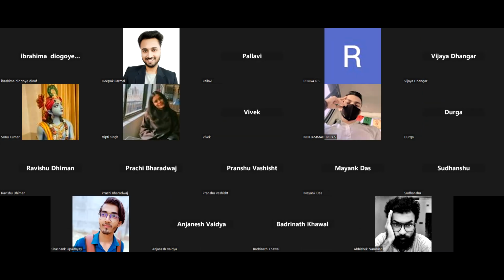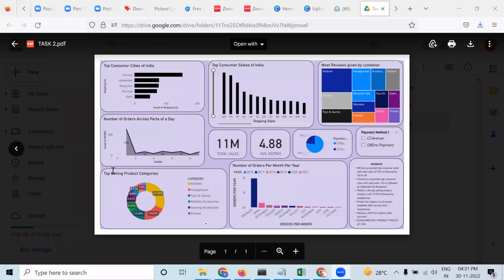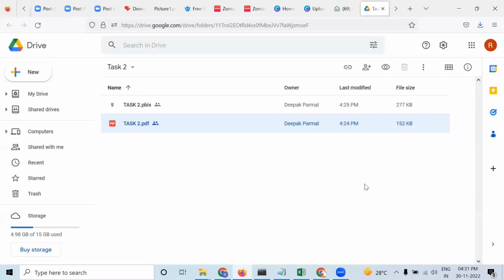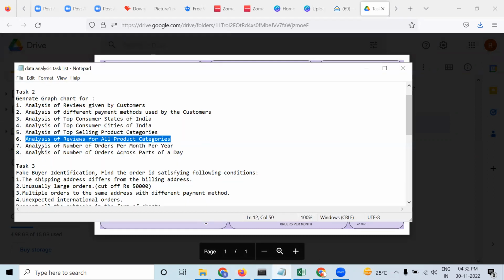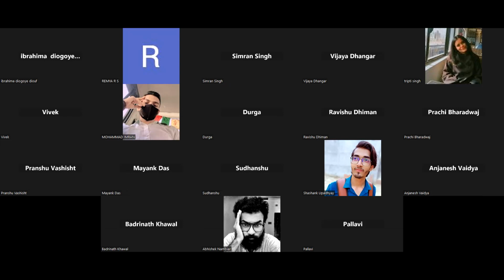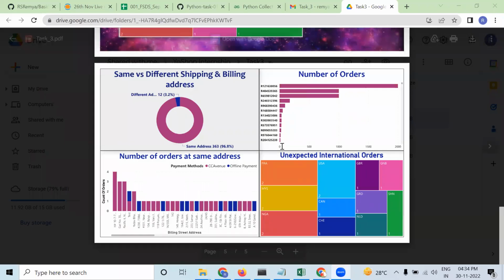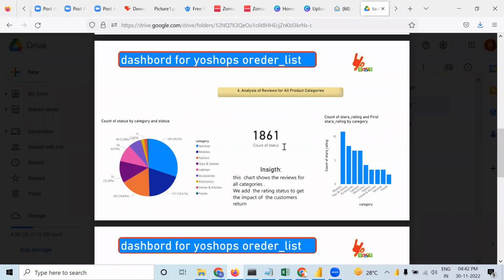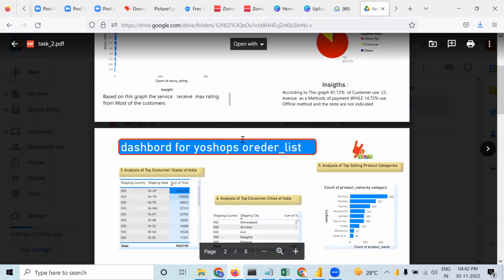Status call for Data Analyst on 30 november 2022